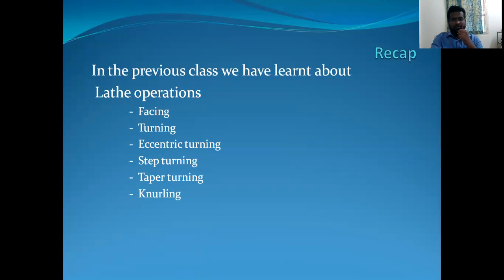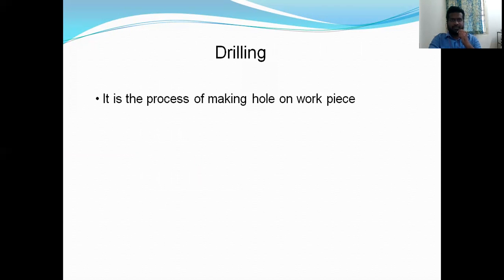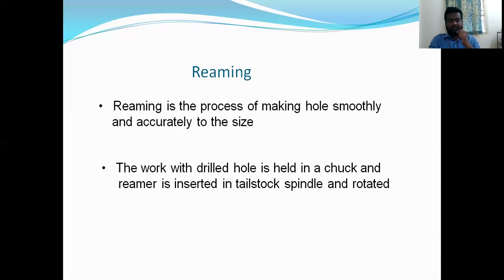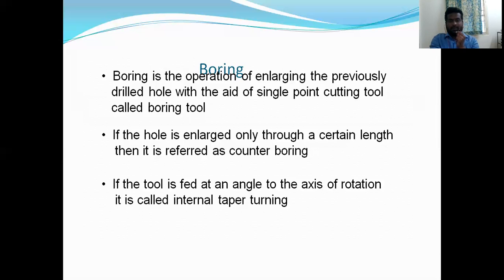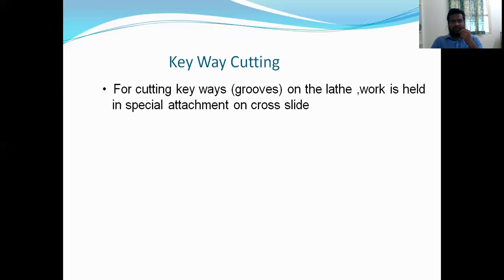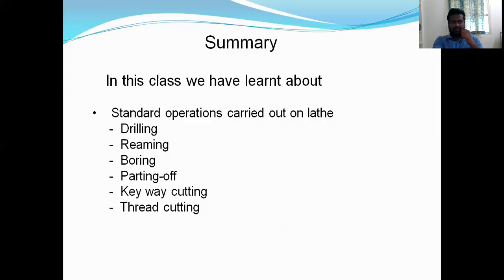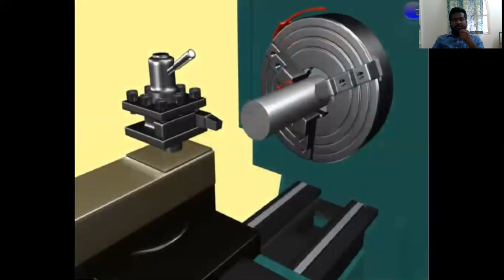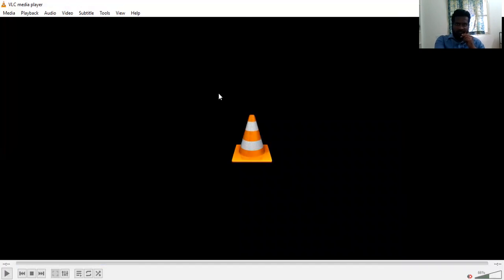operations performed on lathe machine